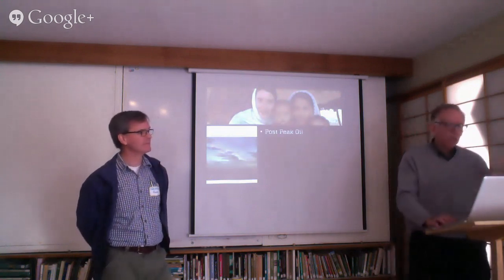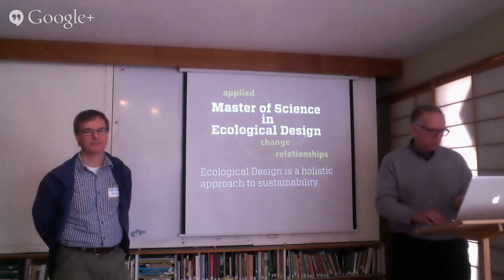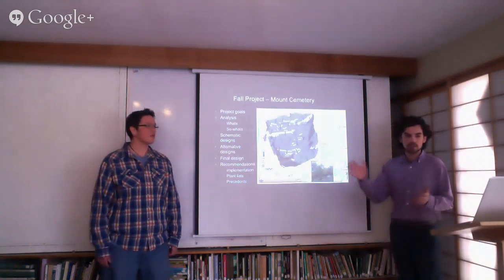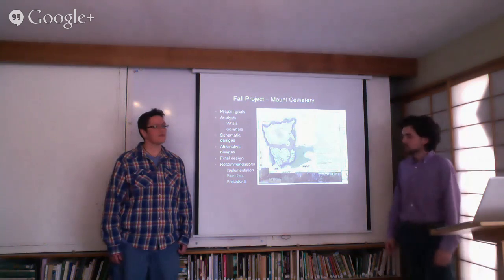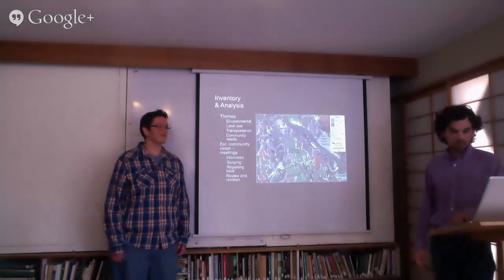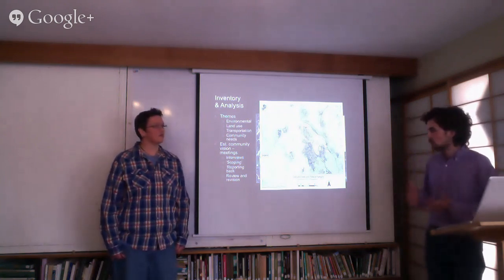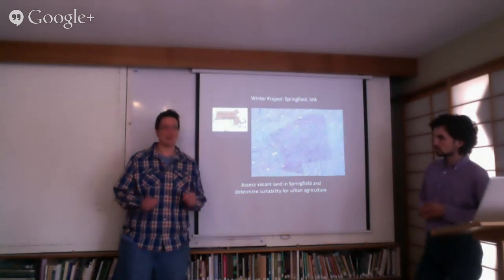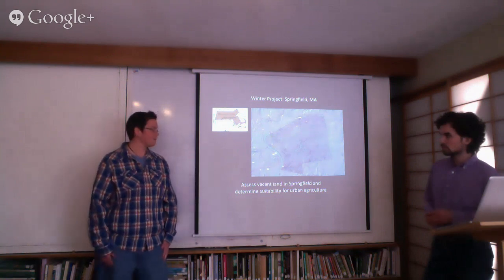Conway Online Information Session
Learn about Conway's graduate program in sustainable landscape planning and design. Includes presentations by Conway President Paul Hellmund, students and alumni.

0:00          Introduction of the staff and some live attendees.
1:00          Empty space while more attendees arrive. Skip this portion.
12:00        Paul Hellmund and Ken Byrne give an overview of Conway.
47:00        Q&A with Paul and Ken.
57:20        Presentation by '14 students Marie Macchiarolo and Trevor Buckley.
1:29:00     Q&A with students.
1:38:40     Paul and Ken tell what everyone in the Class of 2011 is doing now.
1:43:25     Josiah Simpson '10 talks about his Conway experience & professional work.
1:51:42     Final Q&A.
2:01:07     Adrian goes over need-based grants and the $10,000 SCI Fellowship.